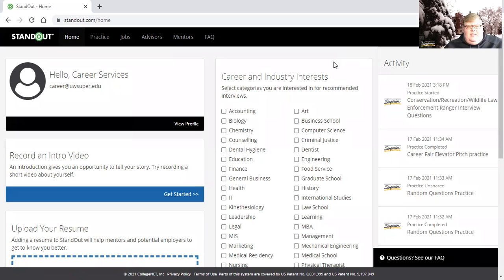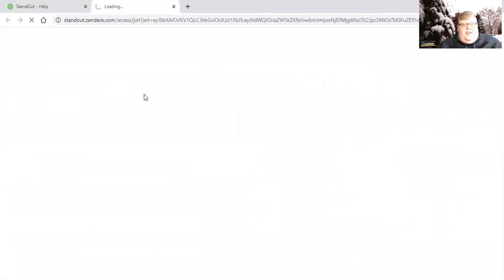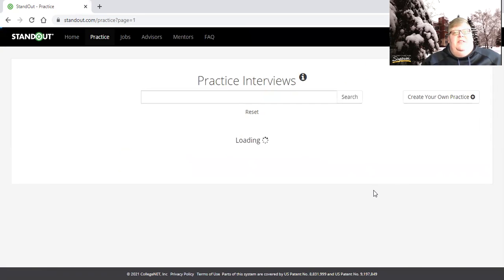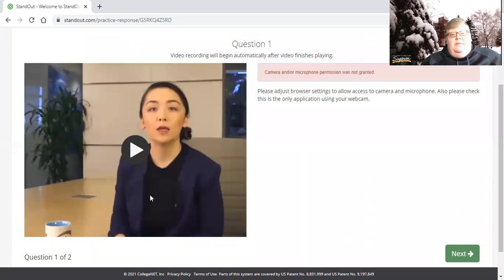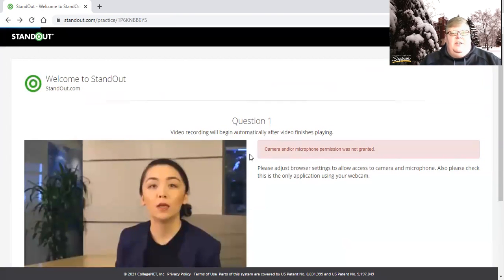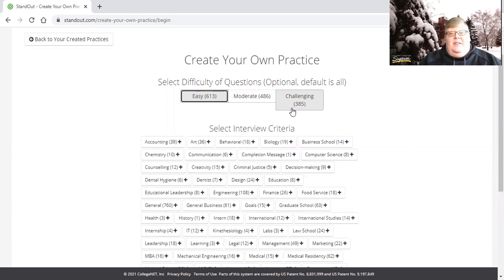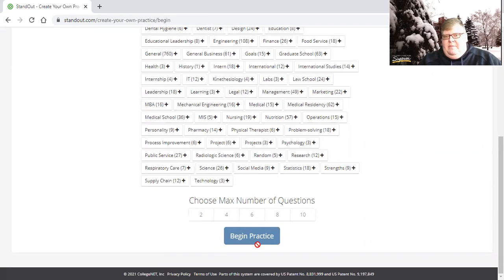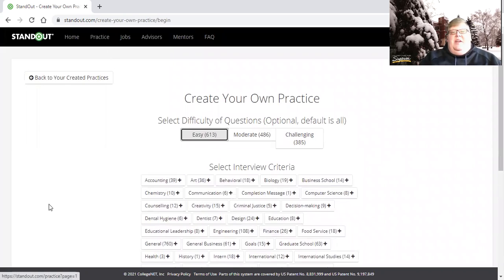Ten Minute Tuesday: Demo of StandOut virtual interviewing software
10 Minute Tuesdays - where we take on career development in 10 minutes or less!

This weeks episode features a demo our StandOut virtual interviewing software